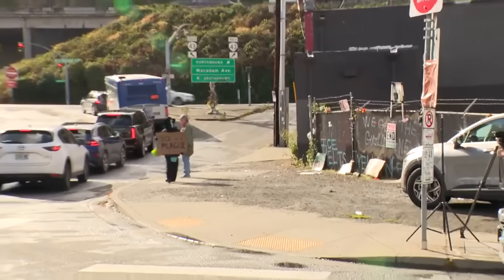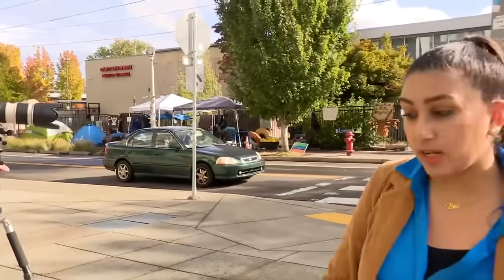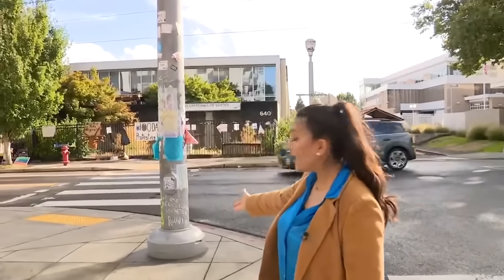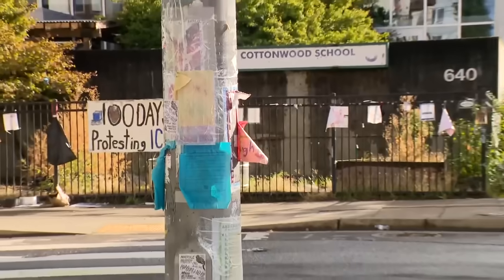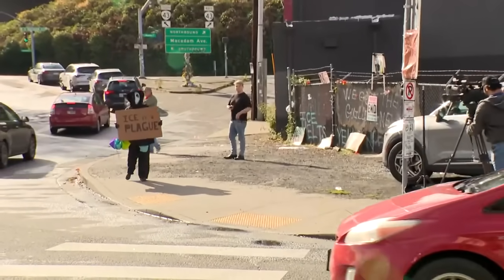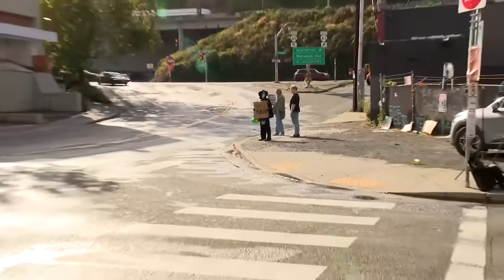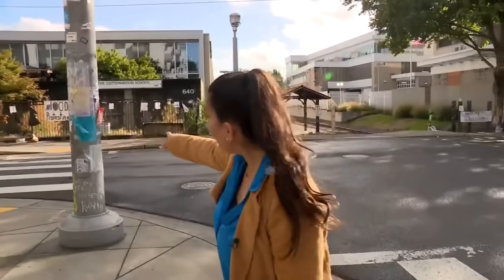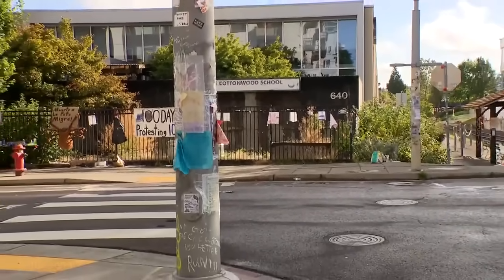LIVE look at Portland ICE facility on Wednesday, Oct. 1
We’re getting a live look at the Portland ICE facility, where last night federal agents arrested six protesters.

President Trump has authorized 200 members of the Oregon National Guard to be deployed to defend the ICE facility in south Portland.